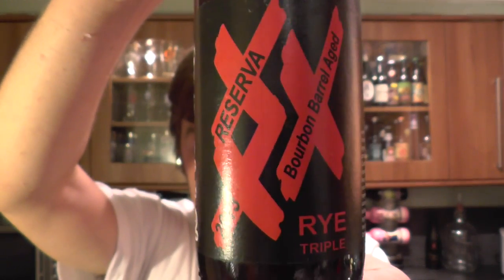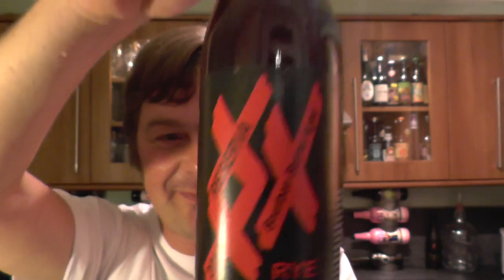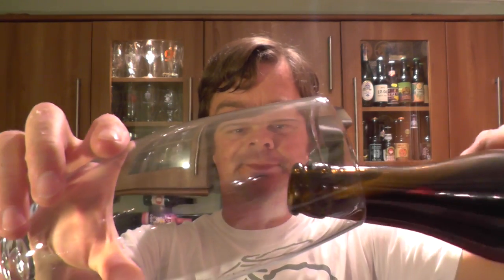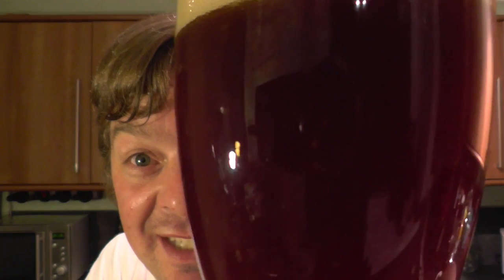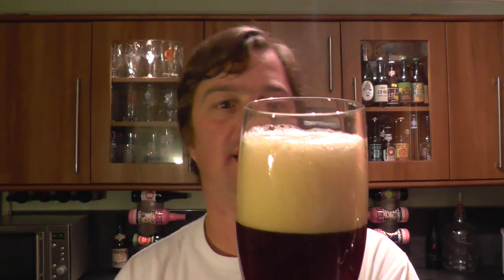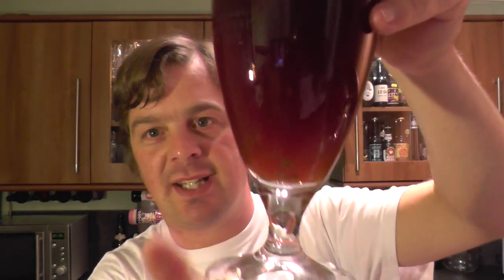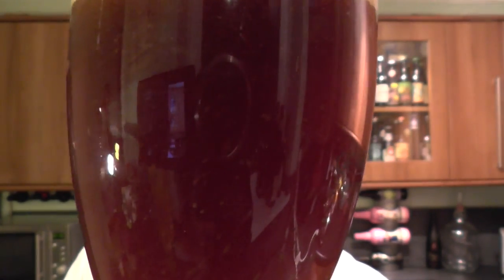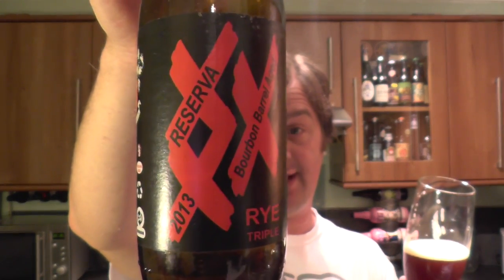Struise XXX Rye Triple Reserva Bourbon Barrel Aged De Struise Brouwers | Belgian Craft Beer Review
Real Ale Craft Beer Reviews Struise XXX Rye Triple Reserva Bourbon Barrel Aged By De Struise Brouwers | Belgian Craft Beer Review